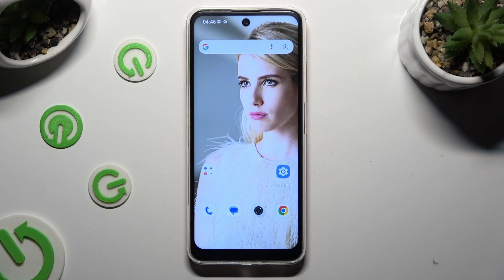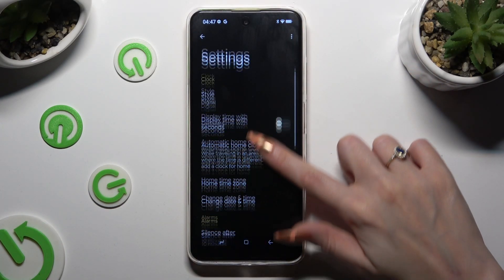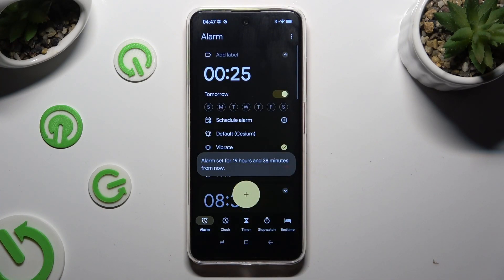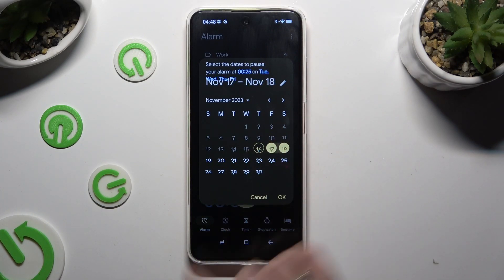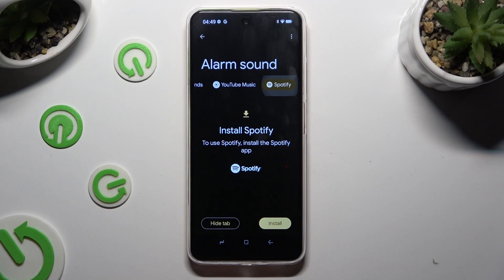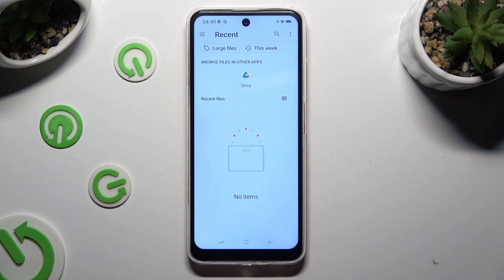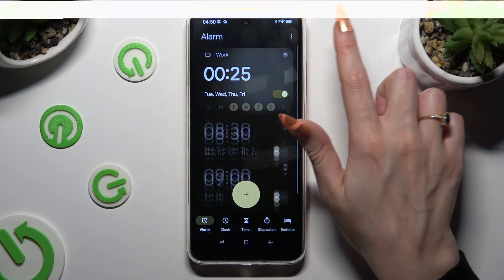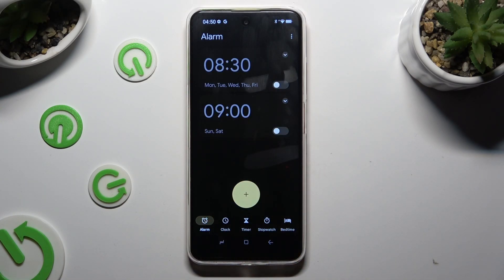How to Create Perfectly Adjusted Alarm Clock in HOTWAV Note 12 – Add an Alarm Clock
Wanna know more about HOTWAV Note 12?

If you are looking for a guide that will show you how to not only Add an Alarm in the Clock App but also adjust its options perfectly, then we are here to help! Just check out this video, and see our expert, step by step, picking an Hour, choosing days when the alarm will ring, managing its haptics, and even accessing variety of Sound Options. So, if you want to see how to Create an Alarm that’s just perfect for you, then don’t just wait there, let’s begin!

How to Customize Alarm Clock in HOTWAV Note 12? How to Set Up Alarm Clock in HOTWAV Note 12? How to Add Alarm Clock in HOTWAV Note 12?